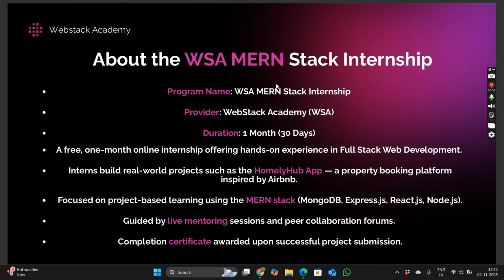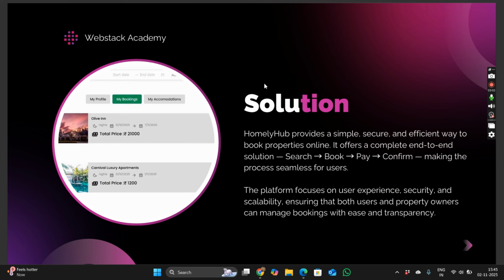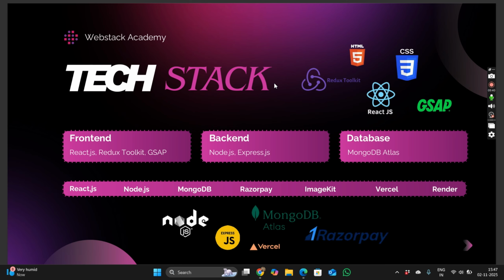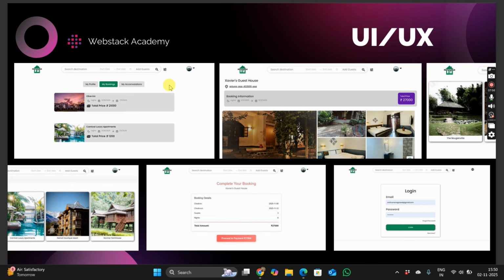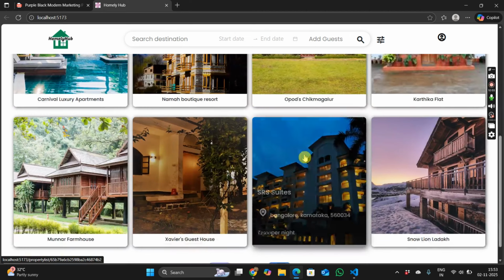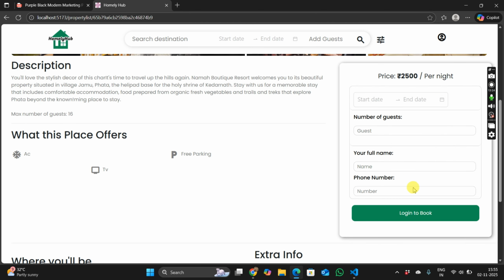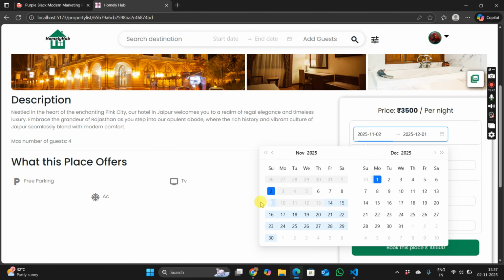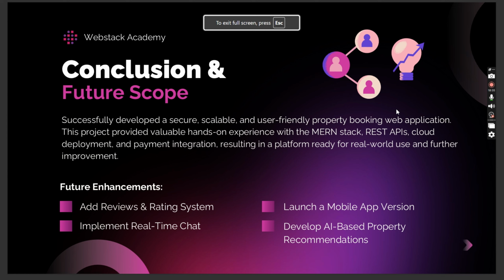WSA Internship Project Presentation | HomelyHub – MERN Stack Full Stack Web Application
🎓 WSA MERN Stack Internship Project Presentation
🔹 Project Title: HomelyHub – A Property Booking Platform
🔹 Intern: Anshuman Rupesh Agrawal
🔹 College: Shri Sant Gajanan Maharaj College of Engineering, Shegaon
🔹 Duration: 30 Days (One-Month Online Internship)
🔹 Provided by: WebStack Academy (WSA)

📌 About the Internship:
The WSA MERN Stack Internship is a one-month, free, online program designed to give engineering students hands-on experience in full-stack web development. Interns build real-world projects using the MERN stack (MongoDB, Express.js, React.js, Node.js) under professional mentorship and live sessions.

💻 Project Overview:
HomelyHub is a modern, full-stack MERN web application inspired by Airbnb. It allows users to browse, list, and book rental properties online. The platform offers secure payments, email notifications, and a responsive UI, simplifying property management and online bookings for users and owners.

⚙️ Tech Stack:
- Frontend: React.js, Redux Toolkit, GSAP, CSS3
- Backend: Node.js, Express.js
- Database: MongoDB Atlas
- Integrations: Razorpay (Payment), Mailtrap (Emails)
- Deployment: Vercel (Frontend), Render (Backend)

✨ Key Features:
- Secure user authentication with JWT
- Property listing and management
- Search and filter properties by price, location, amenities
- Online payments via Razorpay gateway
- Responsive UI and cloud-hosted deployment

🏁 Conclusion:
This internship experience provided valuable hands-on exposure to full-stack development, REST API design, cloud deployment, and payment integration. HomelyHub demonstrates the power of the MERN stack in building scalable, real-world applications.